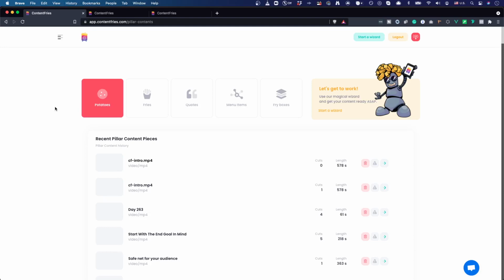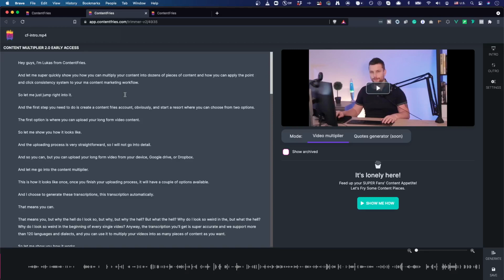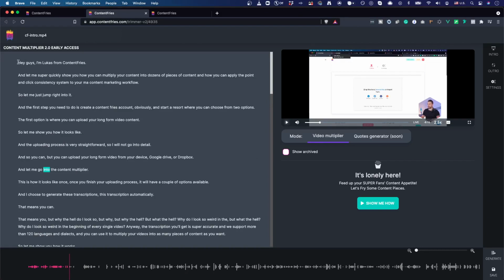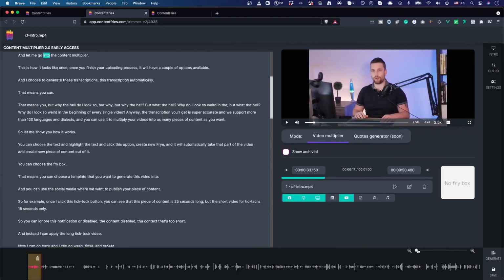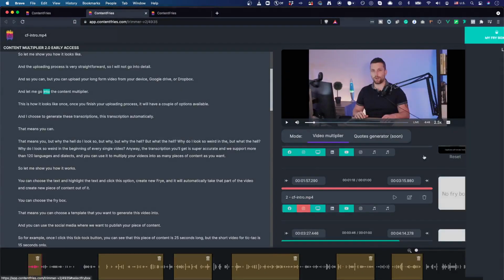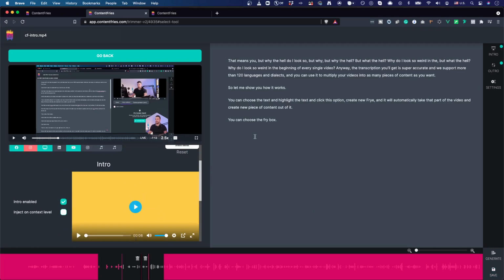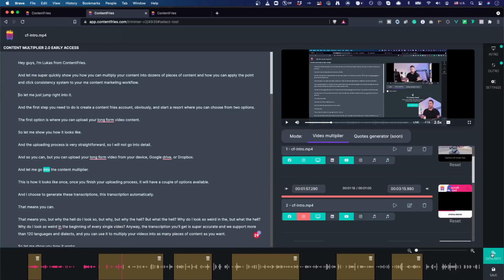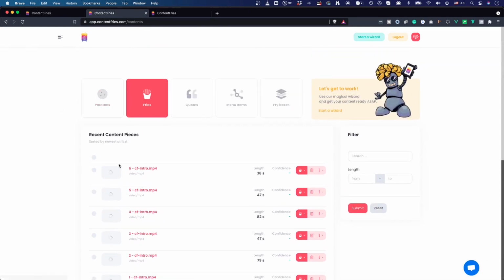#5 - The (Potato) Trimmer / Multiplier Onboarding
This is how you can turn your content potatoes (long-form video content) into several or even dozens of content fries (pieces of content)

This video is a part of the onboarding video series.